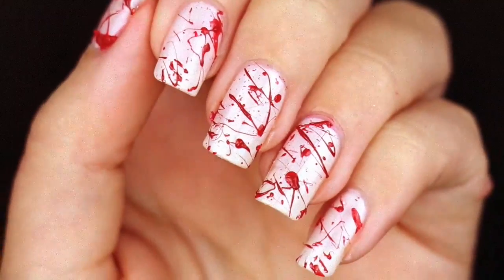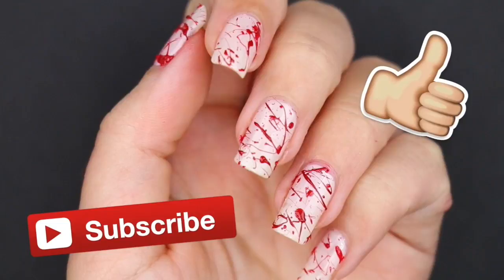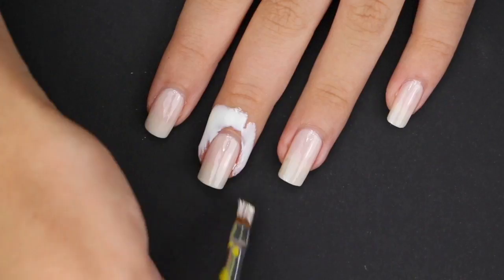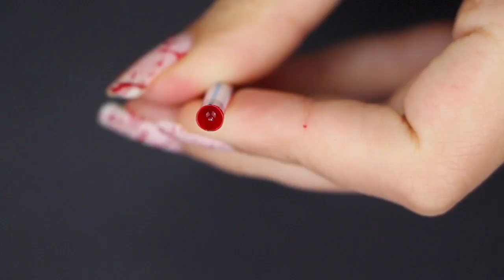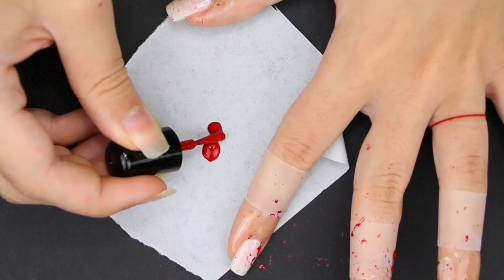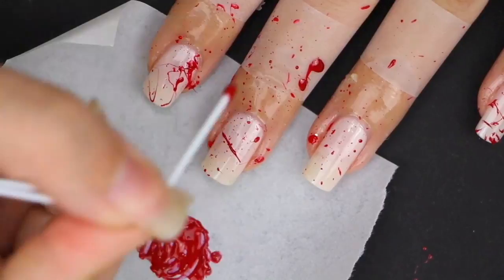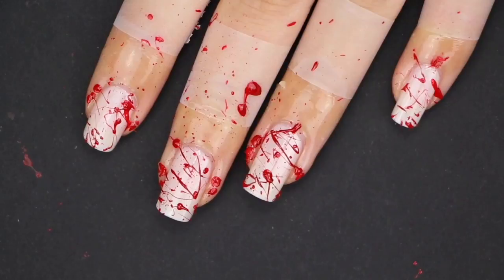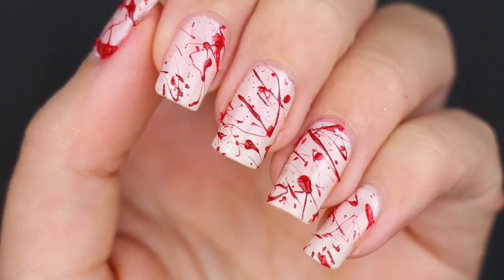BLOODY MURDER NAILS 🔪 Halloween 3D Blood Splatter Nail Art! 🎃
It's that time of the year again: HALLOWEEN FEVER TIME! If you want to create some bloody murder inspired nails, look no further! I used 2 different techniques!

Nail Polishes:
O.P.I - Step Right Up!
essie - Russian Roulette
H&M - Red

Have you seen: "HEART FRIENDSHIP BRACELET ♥  BFF Gift Idea! DIY Tutorial for Beginners!" If not, it's time! C'mon on over...